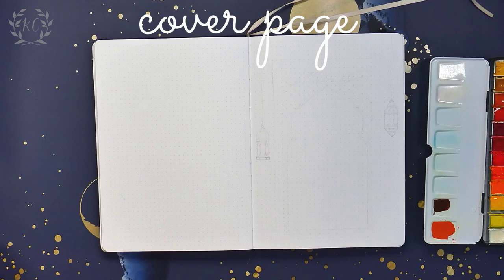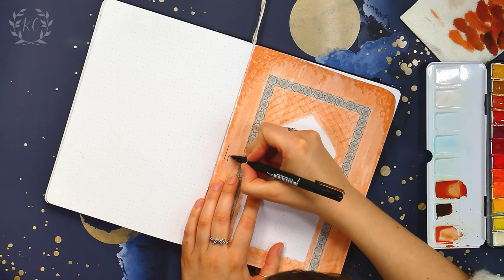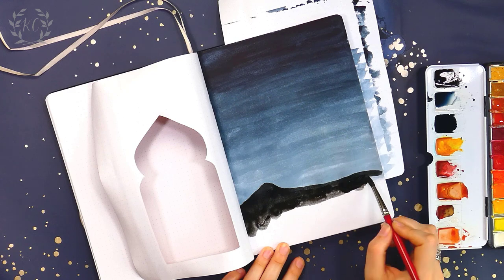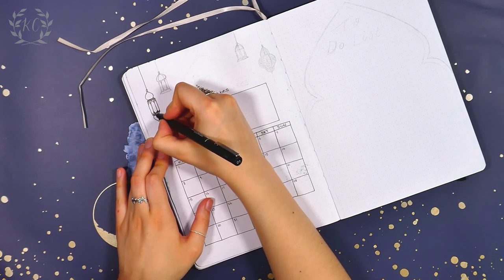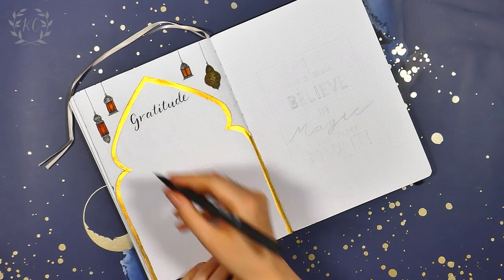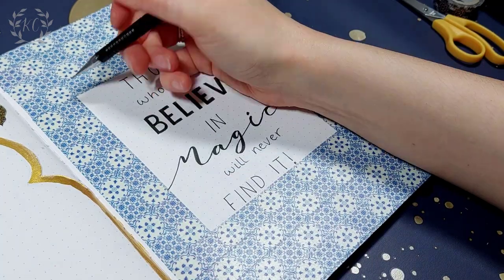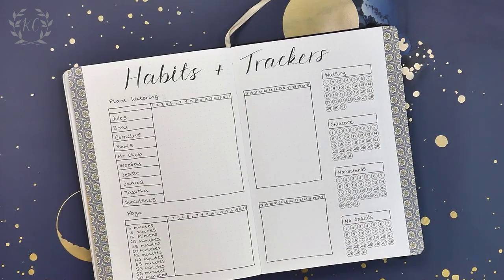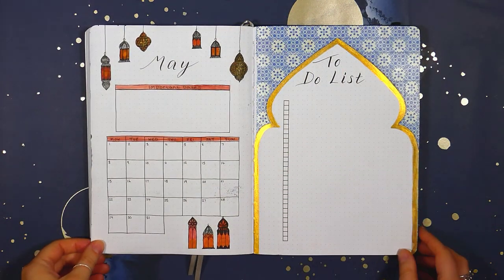Plan With Me | May 2023 Bullet Journal Set Up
Hi there and thanks so much for checking out my bujo video! This month my theme is inspired by the North African country Morocco and its beautiful architecture, traditional tiles and warm glowing lanterns. I there’s a real magical, Arabian nights vibe to the set up which I’m really happy with.

As mentioned in the video I had some really useful stickers sent to me by the lovely @createwithcait so please do check out her channel and shop

Materials used:
*Notebook therapy journal
*Mungyo 24 pan watercolour set
* Tile washi tape (can’t remember where from sorry!)
*Uni pin fine line pens – 0.1, 0.3 and 0.5 nibs
*Check box and habit tracker sticker from Create With Cait - linked above

Timestamps:
0:00 Intro
0:19 Cover Page
6:51 Calendar Page
8:02 To Do List
9:47 Gratitude Log
10:07 Quote Page
13:11 Trackers & Habits
15:02 Weekly Spreads
17: 00 Flip Through